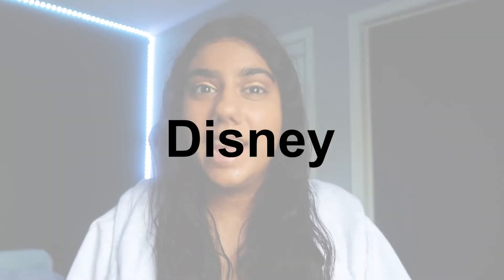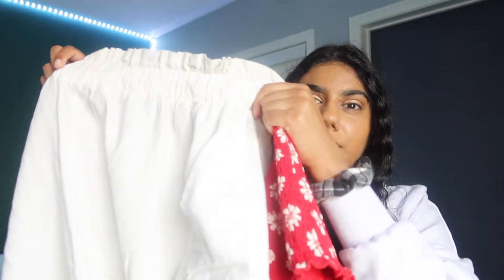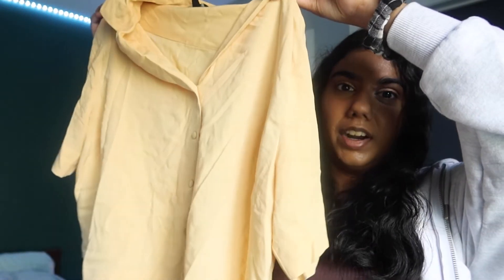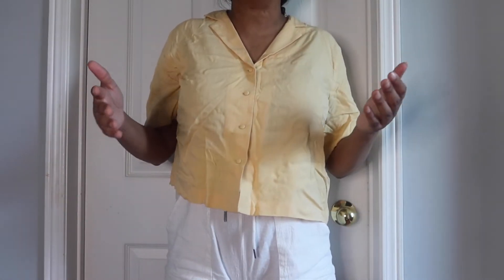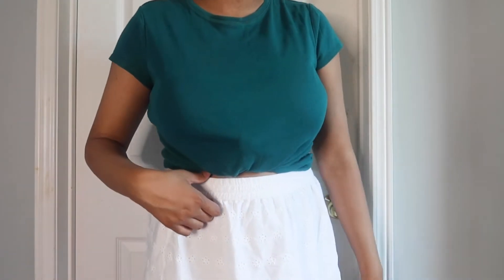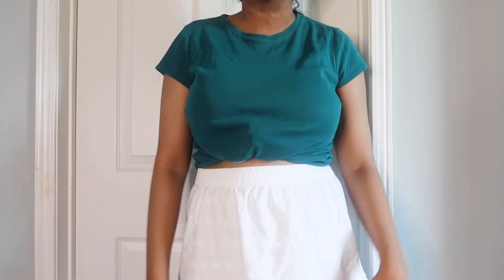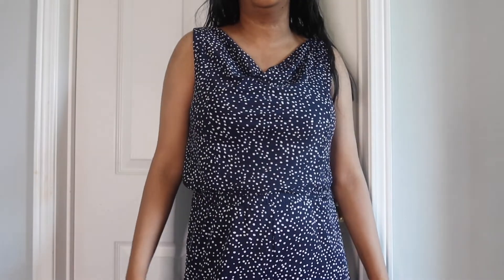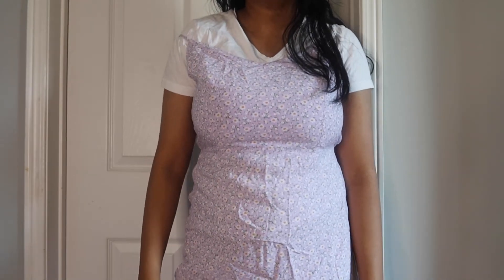Disney Outfits *Summer Edition*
Hey guys!! In today's video I'm going to be sharing Disney Outfits but it's *summer edition*! I love making Disney Outfit ideas so I thought this would be perfect for the summer.

CAMERA EQUIPMENT:

Canon G7X Mark iii - With Battery, SD Card + Tripod

Gorilla Tripod

Amazon Basics Tripod [Up to 50 inches]

Ringlight - This is a similar one to the one I use